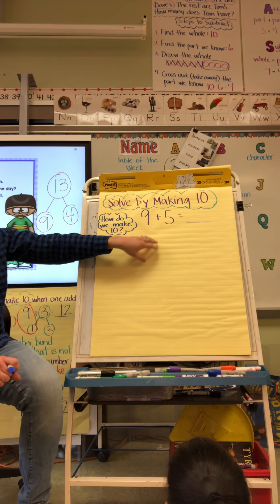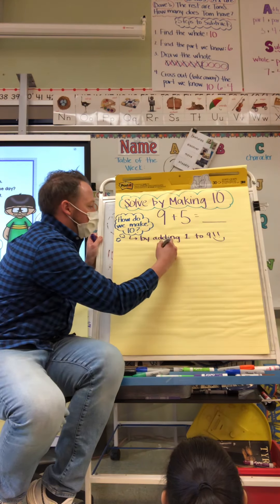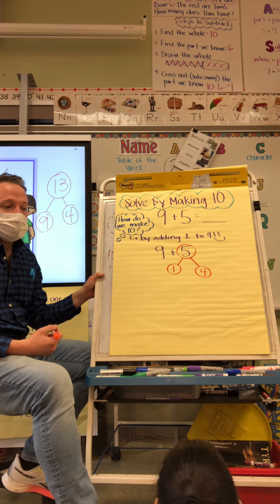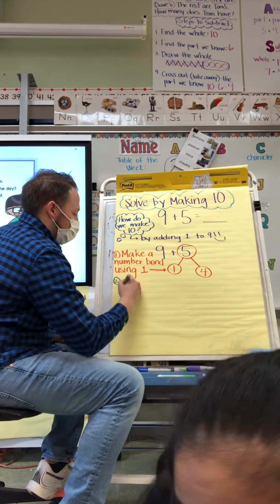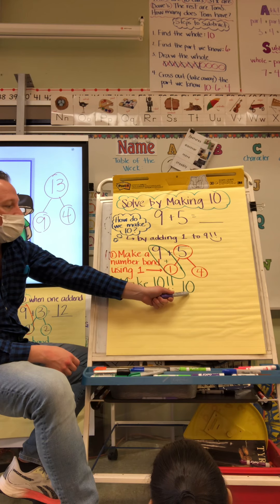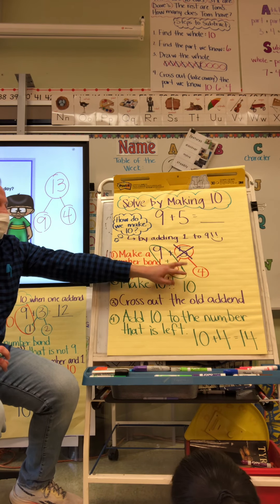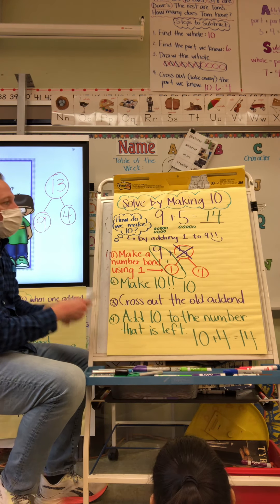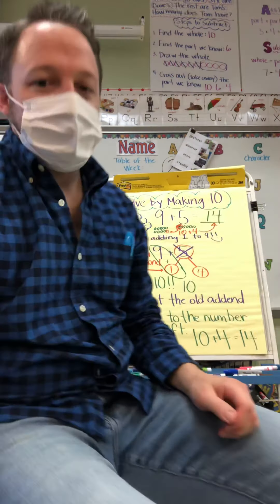Making 10 to add.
This video is to find best practices. Students have been struggling with the making 10 strategy, and this is a retract. I collaborated with the students to create a chart with steps, and model thinking. The hope is that students will be able to repeat the steps to make 10 to add.